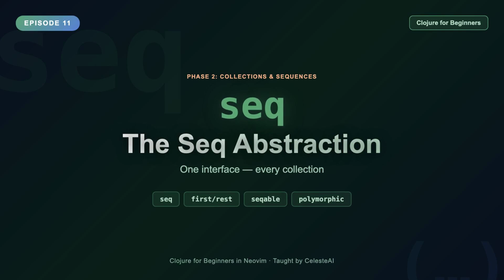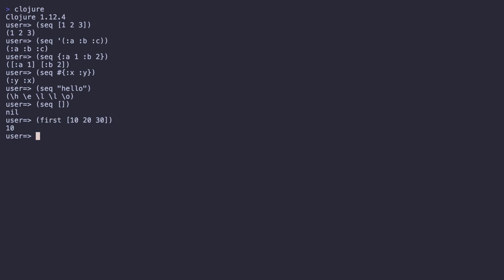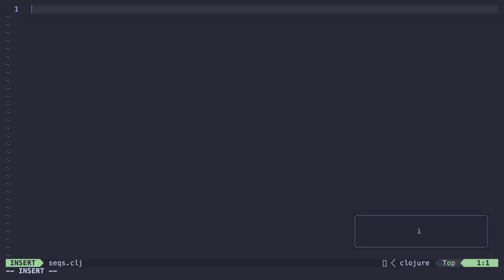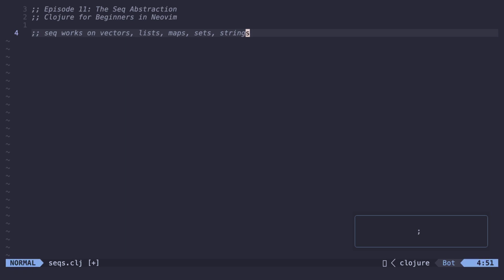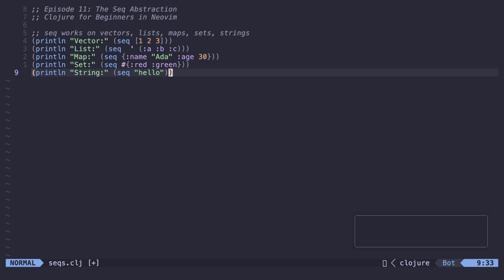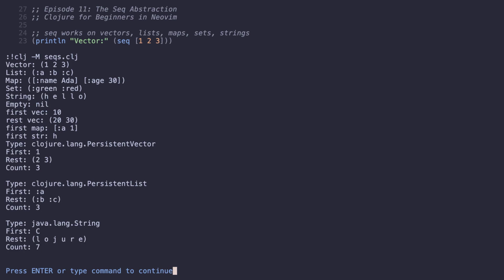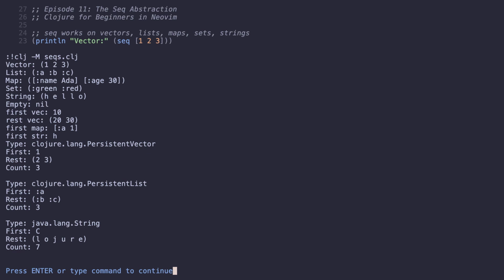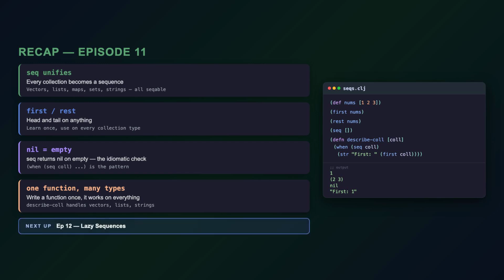Clojure Seq Abstraction — One Interface for Every Collection | Episode 11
You've learned vectors, lists, maps, and sets. Now one abstraction ties them all together — the sequence. In Clojure, seq converts any collection into a uniform interface. Learn first and rest once, and they work on everything.

In this episode we call seq on all five types, use first and rest across collections, and write a single function that handles vectors, lists, and strings with the same code.

What You'll Learn:
- seq converts any collection to a sequence (or nil if empty)
- first and rest work on vectors, lists, maps, sets, and strings
- Maps become sequences of key-value pairs
- Strings become sequences of characters
- seq on empty returns nil — the idiomatic emptiness test
- Writing polymorphic functions that work on any seqable type

Timestamps:
0:00 - Intro
0:12 - Preview: one interface for everything
0:32 - Start the REPL
0:40 - seq on vectors, lists, maps, sets, strings
1:11 - seq on empty returns nil
1:17 - first and rest on different types
1:45 - Exit REPL
1:50 - Write seqs.clj in Neovim
2:12 - seq section — all five types
3:25 - first and rest section
4:20 - describe-coll — one function, every type
5:42 - Run with :!clj -M %
5:46 - Output explained line by line
6:42 - Review
6:52 - Recap
7:27 - What's next: Episode 12

Key Takeaways:
1. seq converts any collection to a sequence. first and rest work on all of them.
2. Maps become pairs, strings become characters — everything is seqable.
3. seq on empty returns nil — use (when (seq coll) ...) as the idiomatic emptiness test.
4. Write one function and it handles every collection type — that's the power of the seq abstraction.

Next up — Episode 12: Lazy Sequences.